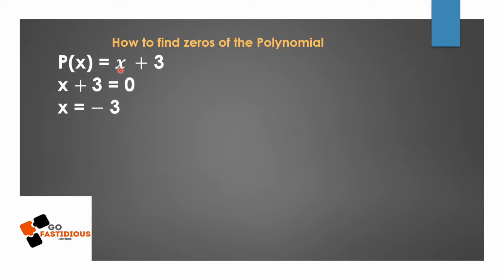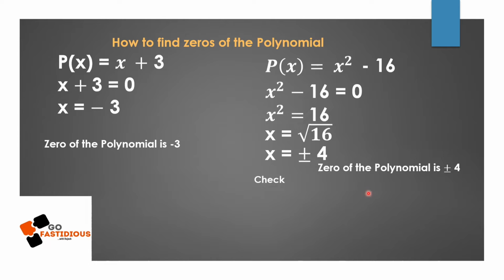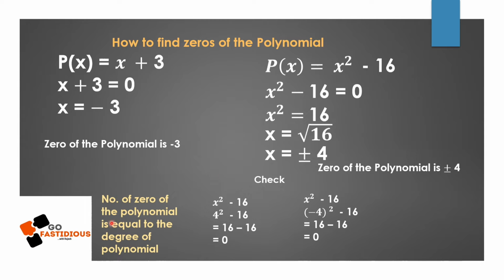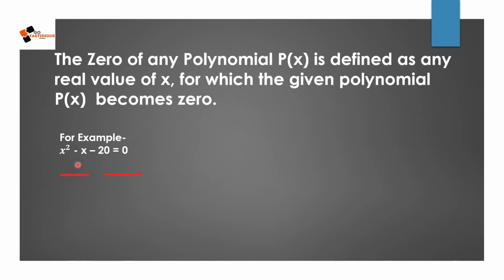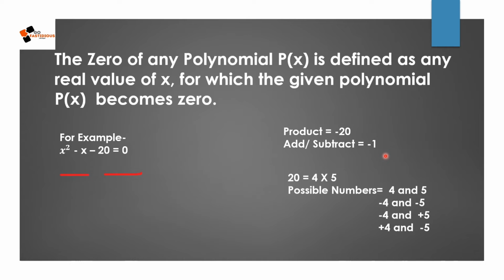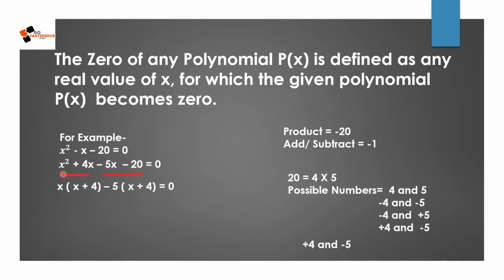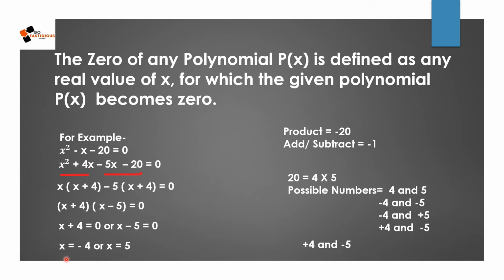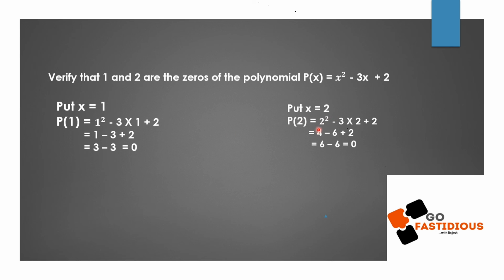Zeros of Polynomial in English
For Hindi check description box